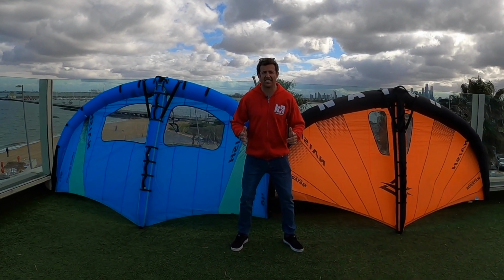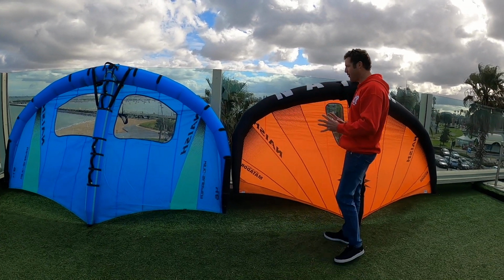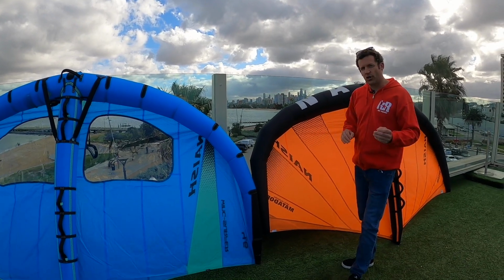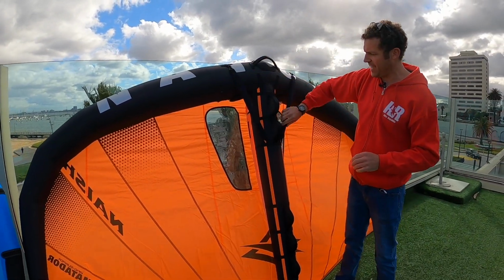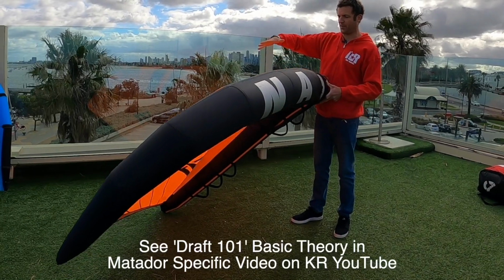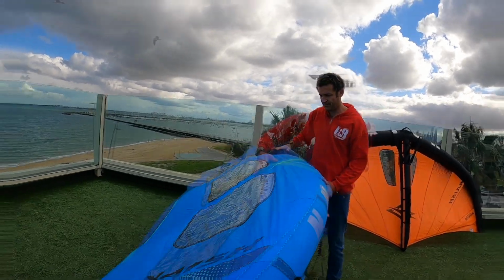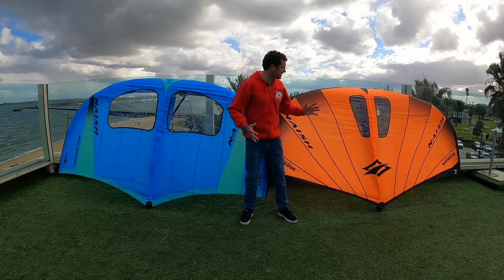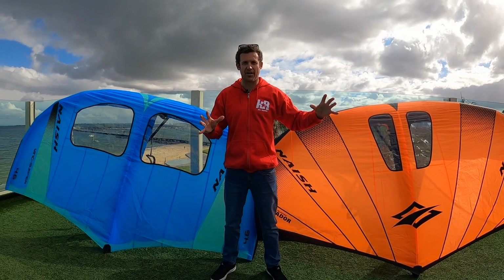Naish Matador vs Wingsurfer S26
Find out whether you're a Naish Wingsurfer S26 or Naish Matador kind of Wing Foiler. We look at the differences in the two wings and how this effects the feel and your experience on the water.